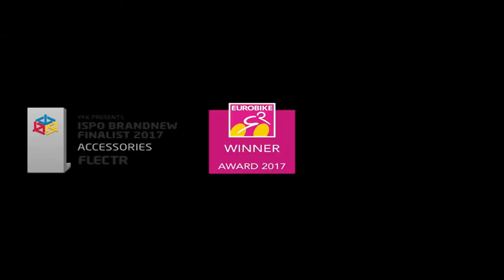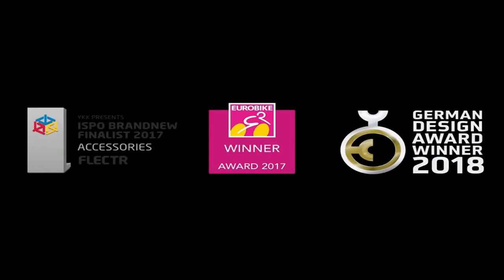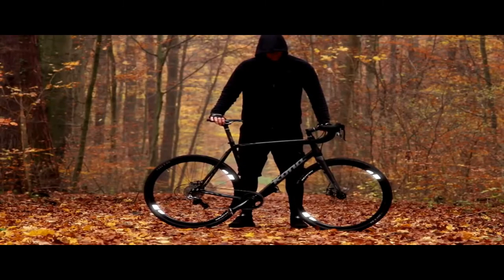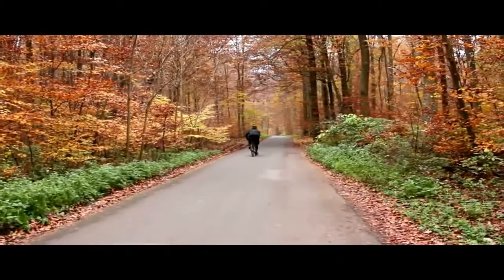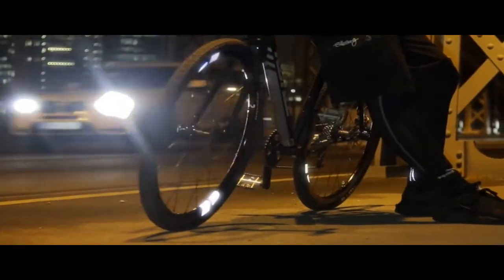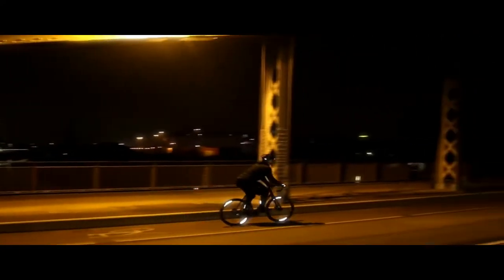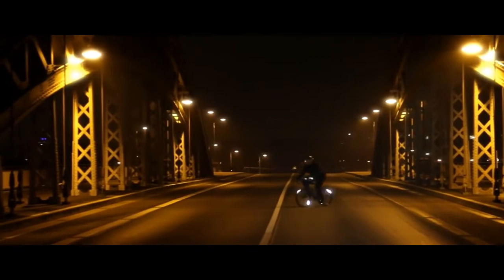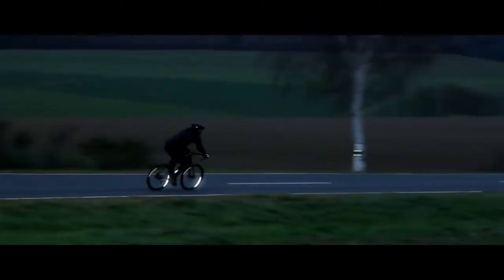The bike reflector with 360° visibility FLECTR 360 | tech and gadget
The bike reflector with 360° visibility   FLECTR 360
german design award winner 2018
Eurobike winner award 2017